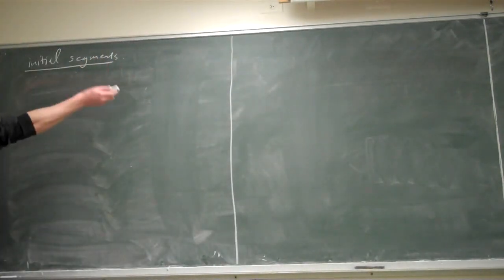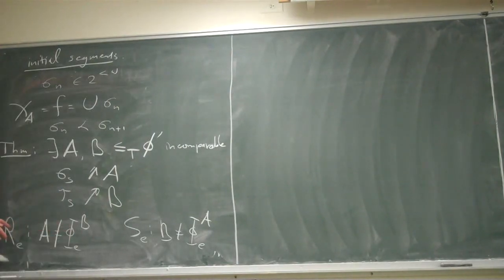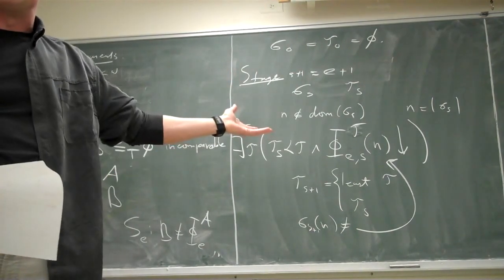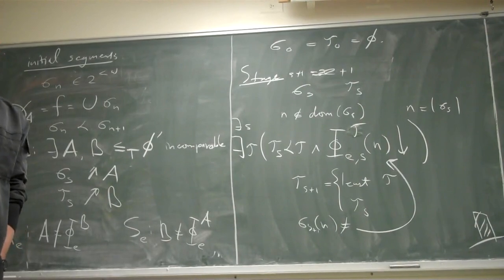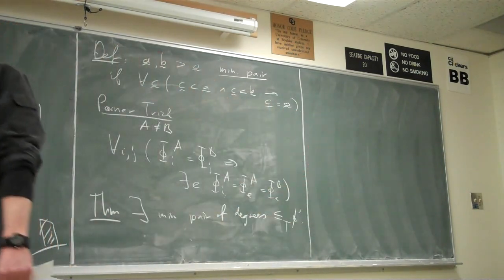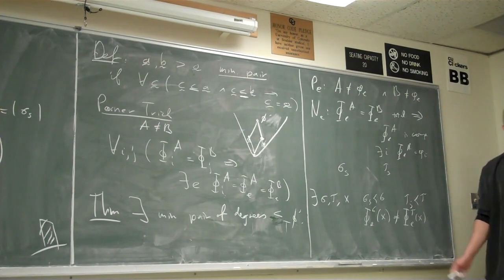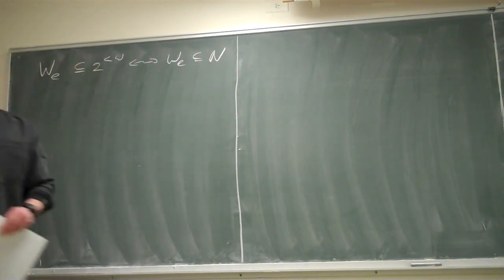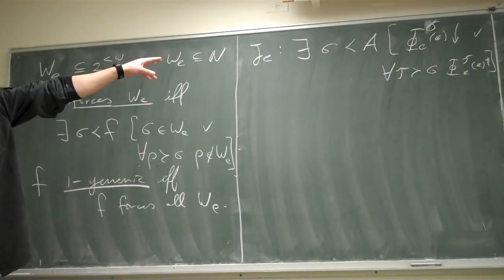Computability Theory - Lecture 20 - Bart Kastermans